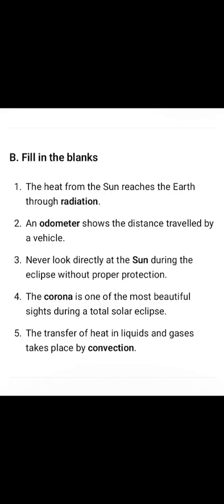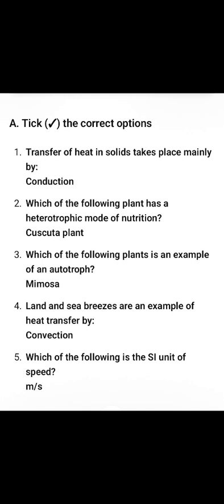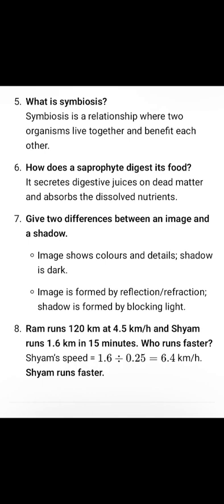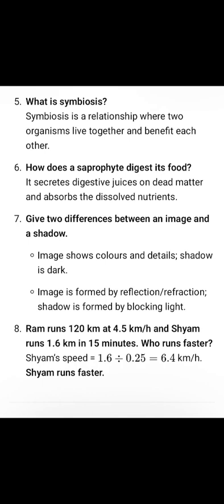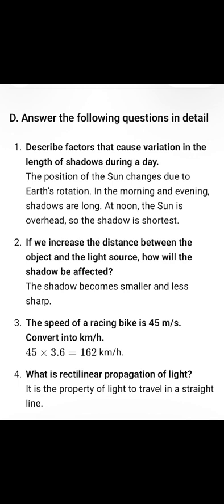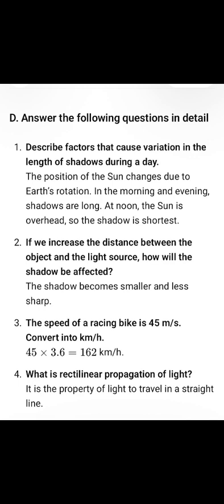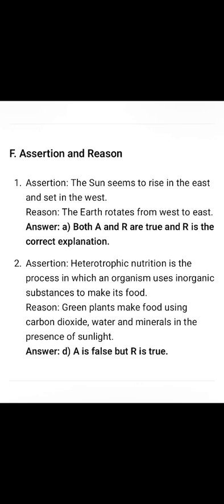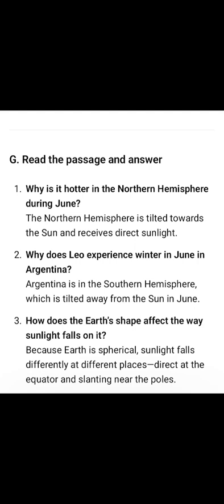ScienceAssessment Science Assessment educational solutions reasons